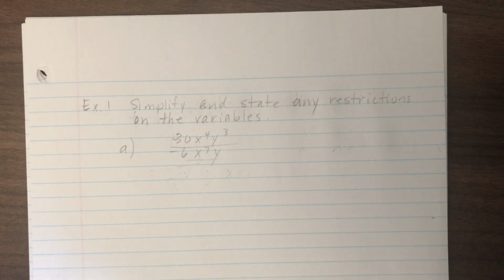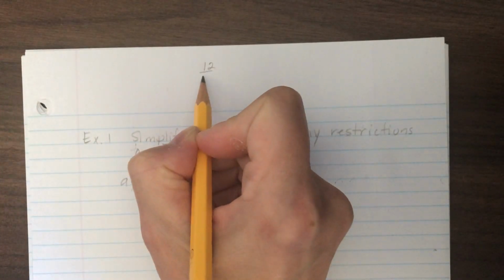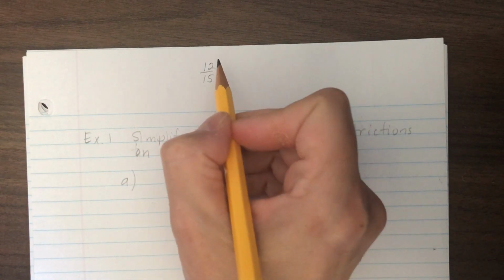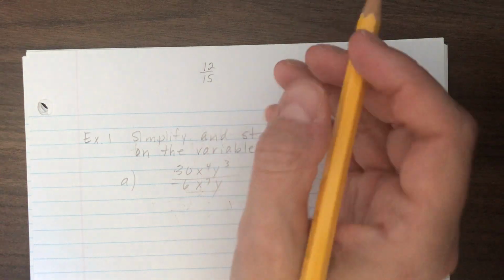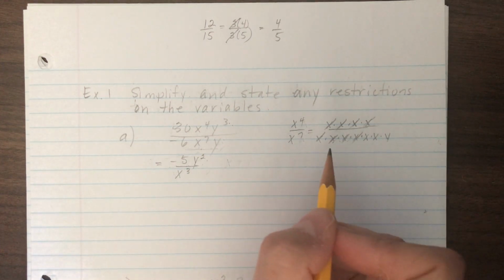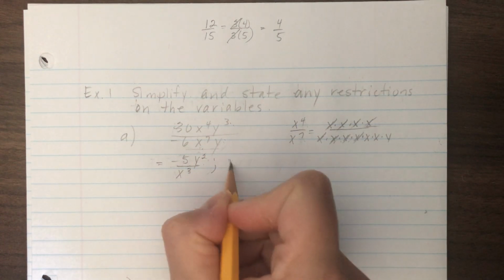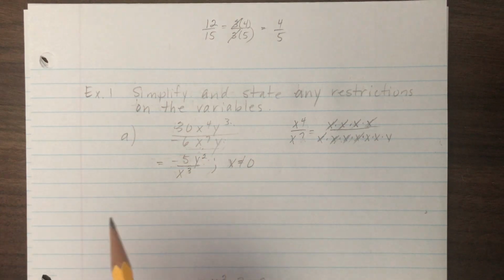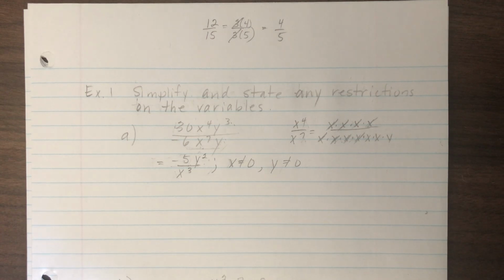Section 2.4 Video (MCR3U)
Learn to simplify rational expressions.